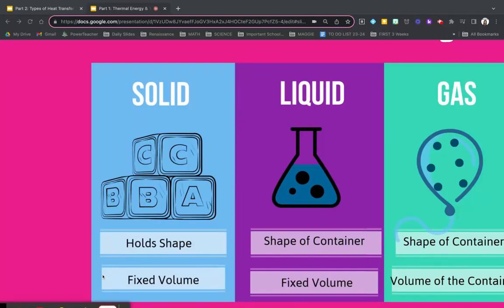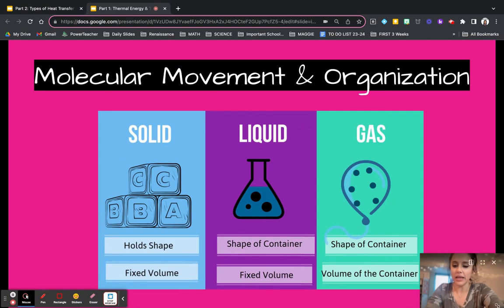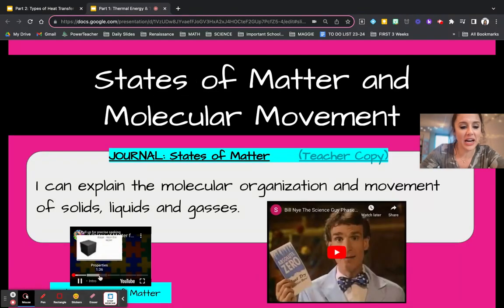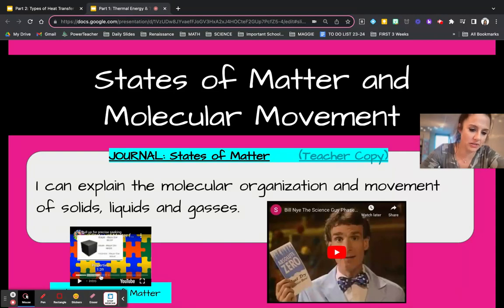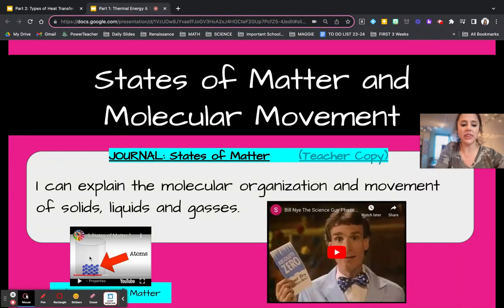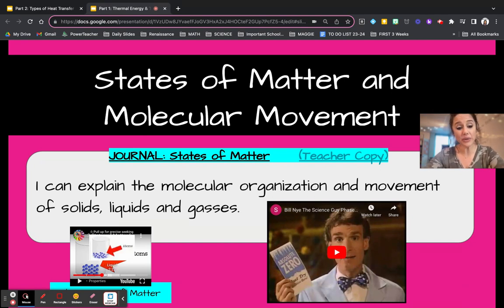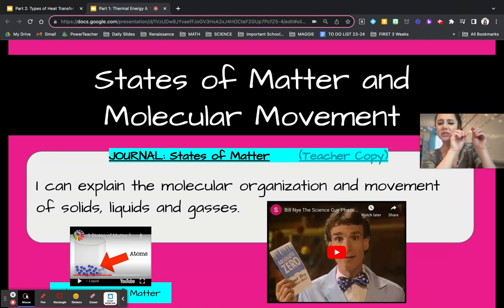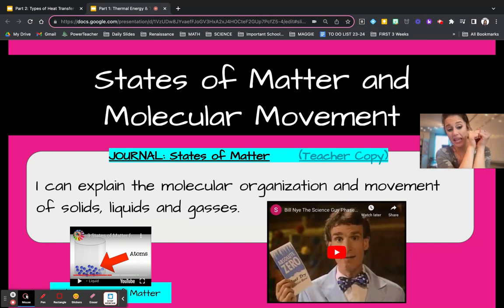LT: Molecular Structure and Energy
Learn about the molecules in a solid, liquid and gas.  Compare their organization, movement and attraction.
See the thermal energy of molecules when they are warm vs. cool.